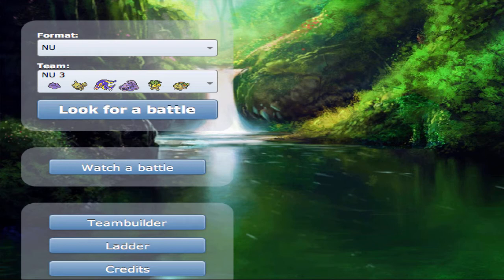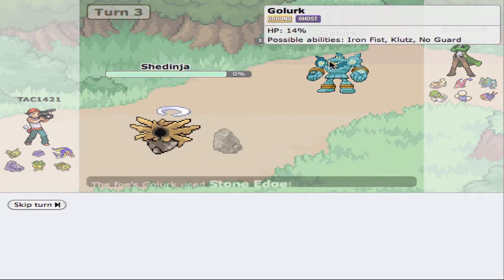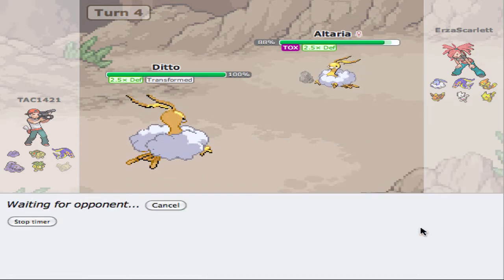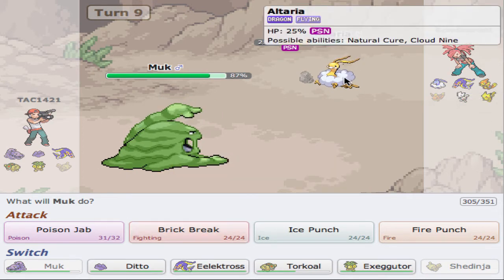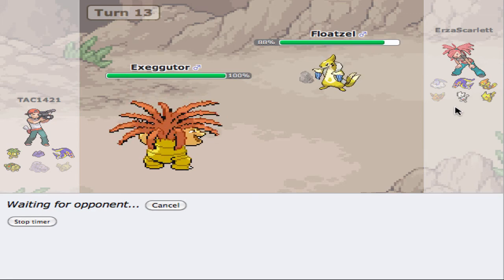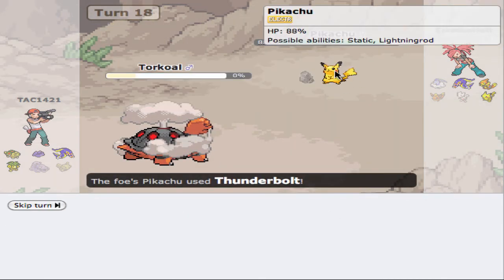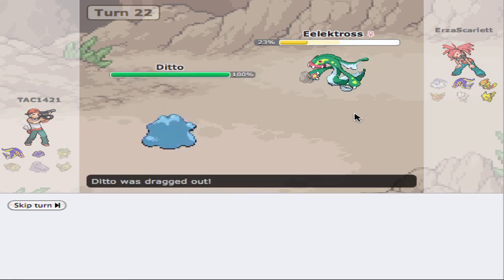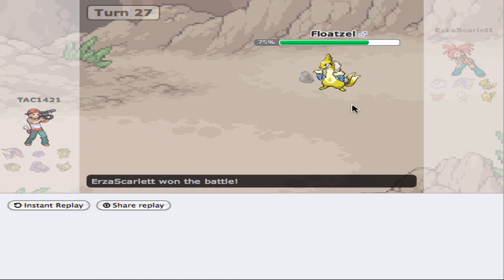Pokemon Showdown Live | NU Tier | Session 6 | Part 4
Pokemon Showdown Live
Tier: NU
Session: 6
Part: 4
15 Likes?
Team:
Ditto @ Choice Scarf
Trait: Imposter
Shiny: Yes
EVs: 252 HP / 252 Spd / 4 Def
Naive Nature
- Transform

Shedinja @ Focus Sash
Trait: Wonder Guard
EVs: 4 SAtk / 252 Atk / 252 Spd
Adamant Nature
- Shadow Sneak
- Sucker Punch
- Protect
- Toxic

Eelektross (F) @ Choice Specs
Trait: Levitate
Shiny: Yes
EVs: 4 SDef / 252 Spd / 252 SAtk
Modest Nature
- Giga Drain
- Volt Switch
- Flamethrower
- Flash Cannon

Muk @ Leftovers
Trait: Poison Touch
Shiny: Yes
EVs: 252 Atk / 252 Def / 4 SDef
Adamant Nature
- Poison Jab
- Brick Break
- Ice Punch
- Fire Punch

Exeggutor @ Sitrus Berry
Trait: Harvest
Shiny: Yes
EVs: 4 Spd / 252 HP / 252 SAtk
Modest Nature
- Substitute
- Giga Drain
- Protect
- Leech Seed

Torkoal @ Leftovers
Trait: Shell Armor
EVs: 4 Atk / 252 HP / 252 Def
Relaxed Nature
- Stealth Rock
- Earthquake
- Rapid Spin
- Toxic
As always likes, favorites, and comments help out the channel and the series more than you can imagine and is greatly appreciated. Thanks much. Hope you enjoy!
Recording Devices/Equipment (Throughout all my vids)
+ Camtasia 2
+ HD PVR Hauppauge
+ EyeTV
+ Photoshop